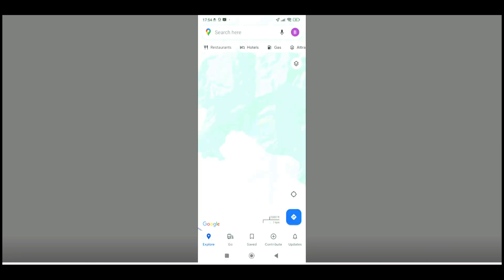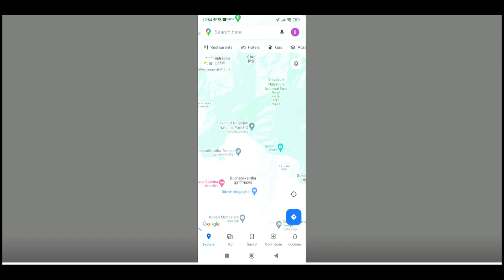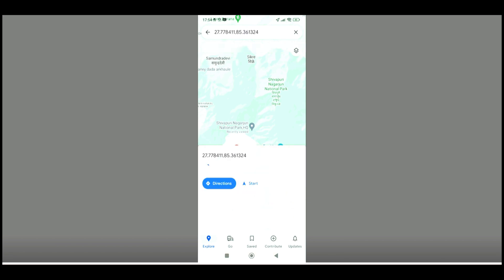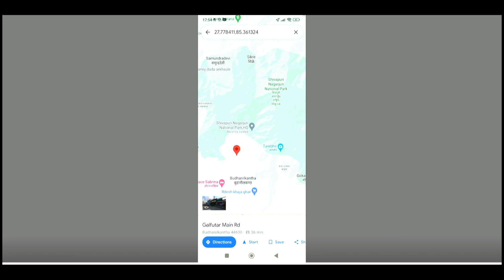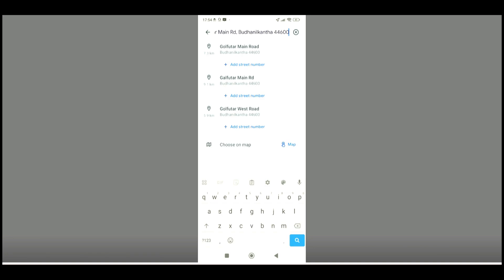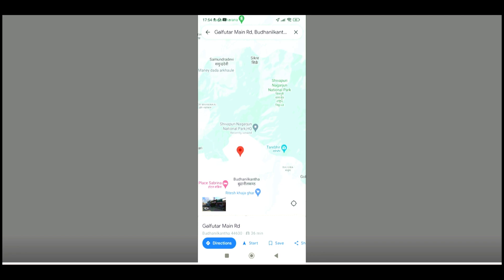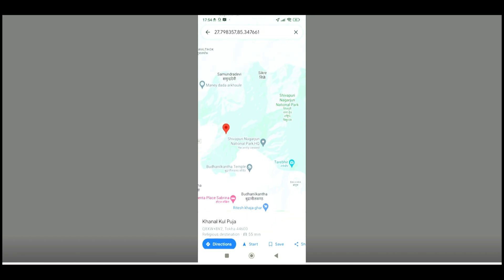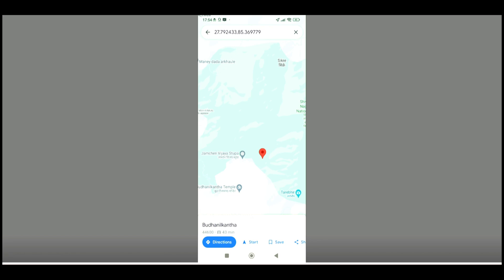How to Get Google Maps Coordinates (2024) | Google Maps Tutorial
Learn how to find and use coordinates in Google Maps. Follow our tutorial to locate precise locations and share coordinates easily.